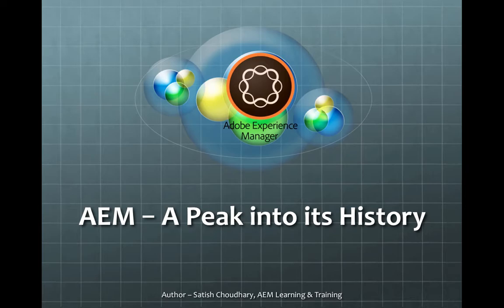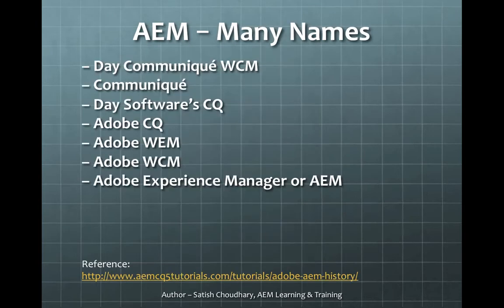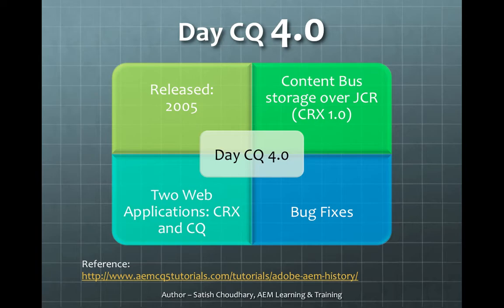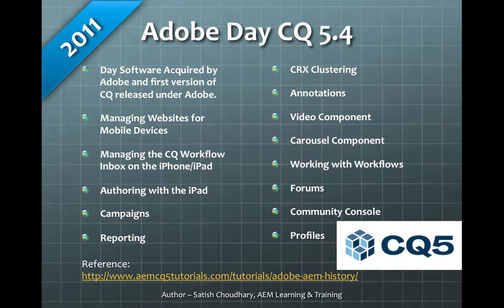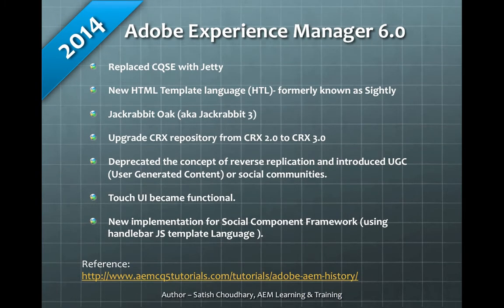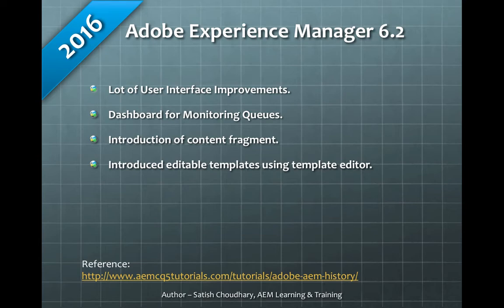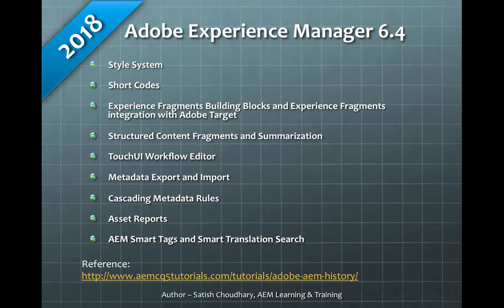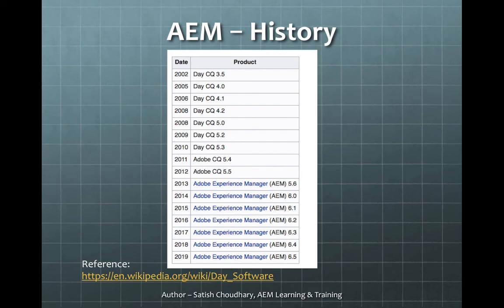Adobe Experience Manager (AEM) – A Peak into its History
Adobe Experience Manager (AEM), is a comprehensive content management solution for building websites, mobile apps and forms. And it makes it easy to manage your marketing content and assets.

A powerhouse combo for your content and digital asset management needs.
Get personalized, content-led experiences into market faster with Adobe Experience Manager, which combines digital asset management with the power of a content management system.

AEM - Many Names:
– Day Communiqué WCM
– Communiqué
– Day Software’s CQ
– Adobe CQ
– Adobe WEM
– Adobe WCM
– Adobe Experience Manager or AEM